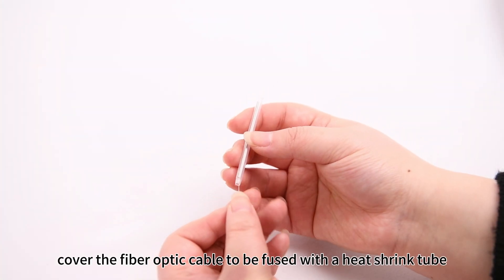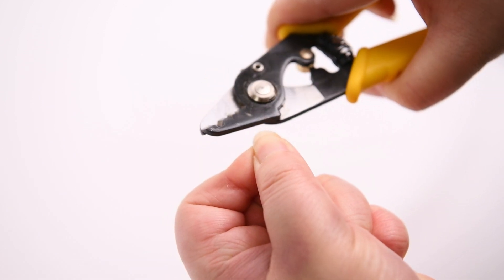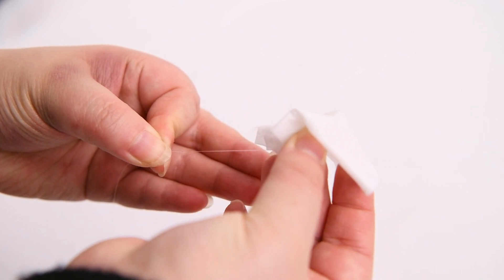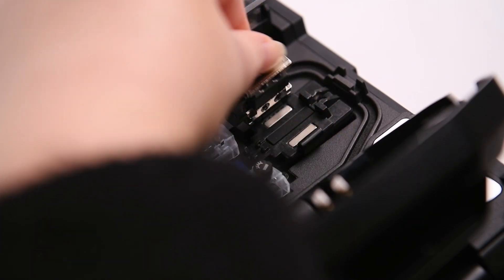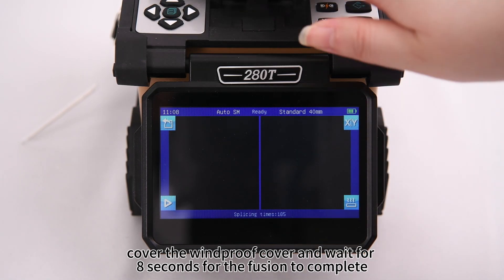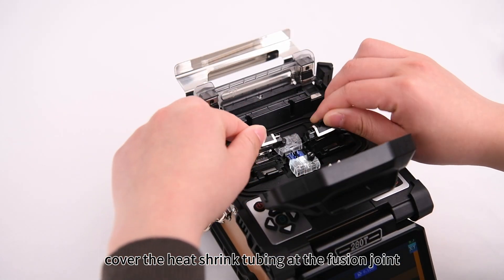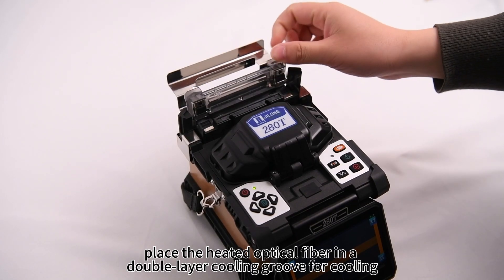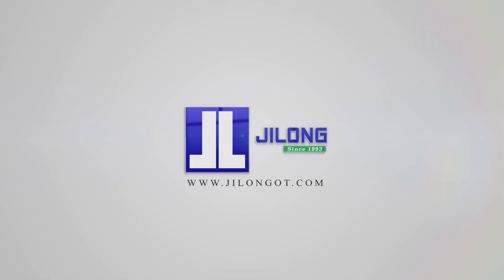How to use the 280T?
This is the specific operation step.